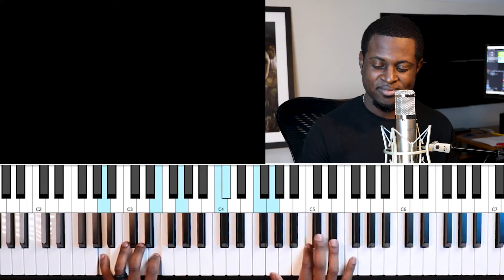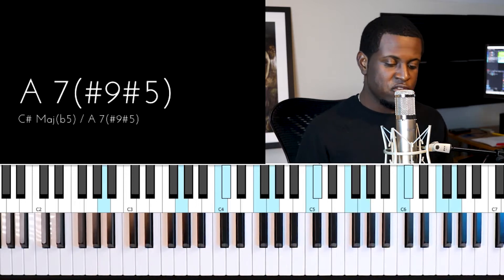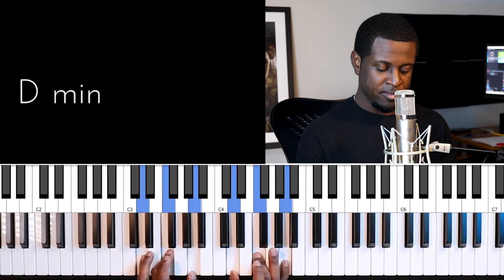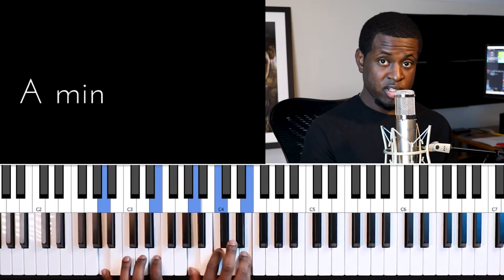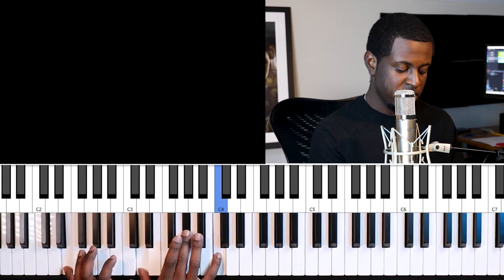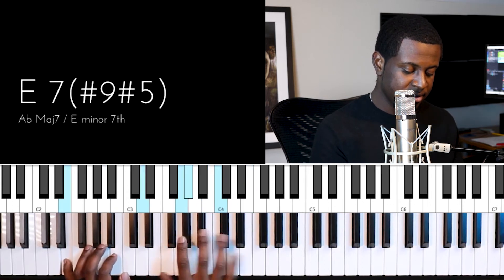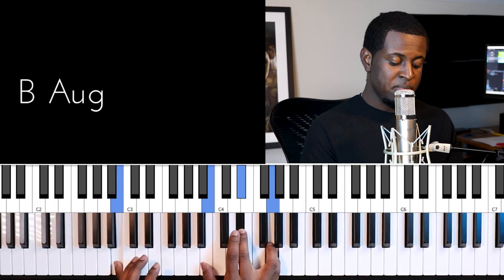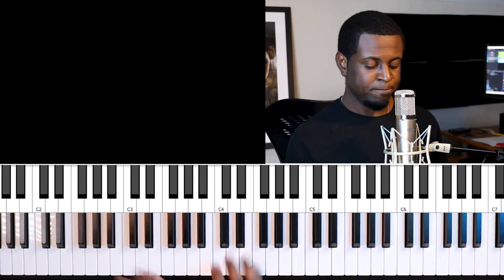Go To The NEXT LEVEL with this (A7#5#9) Passing Chord | Gospel Passing Chords You Should Know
In this video we discuss an Augmented 7 #5 #9 chord. It is a great passing chord that will help you grow in your piano playing journey. It essential for gospel and jazz and has a number of possibilities.

Chapters:
00:00 - Intro
00:42 - Notes for A7#5#9 chord
01:36 - Example in song
03:35 - Application in key of C
06:25 - Application in key of G
08:00 - Application in Amazing Grace

Here are links to items used in the video:

Amazon Links
Sustain Pedal

80 D Canon

24 mm Canon

Lighting Kit

Yamaha CP 73

Over Head Camera : Canon T6i

Lighting: Colors

Yamaha MX49